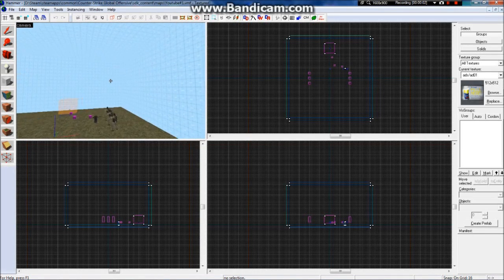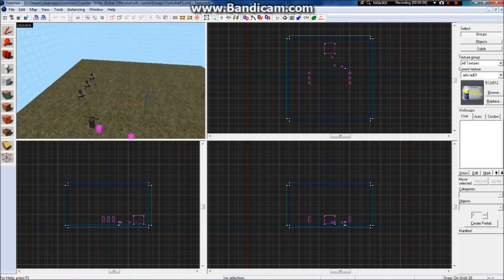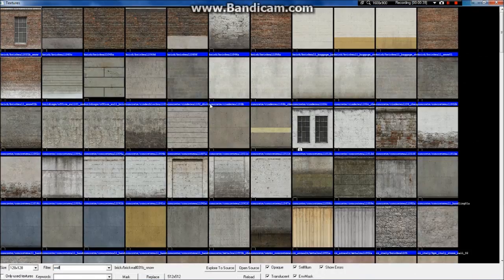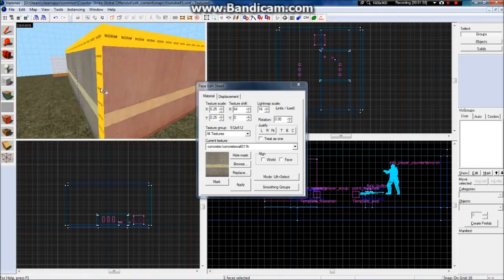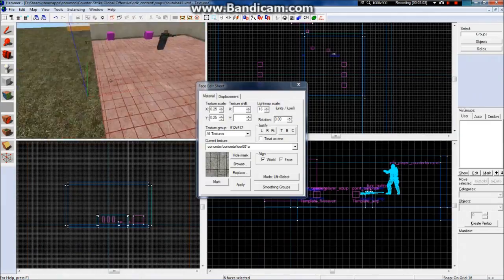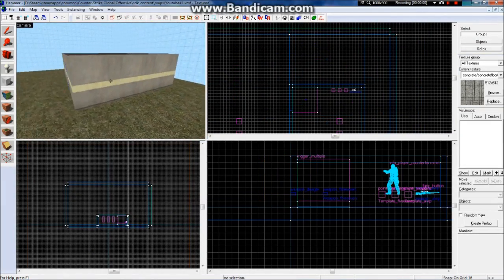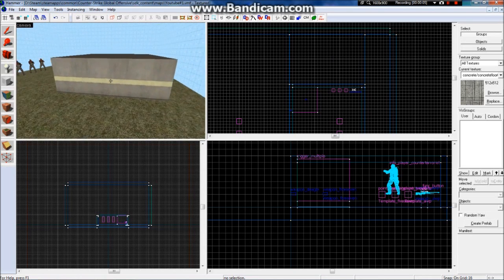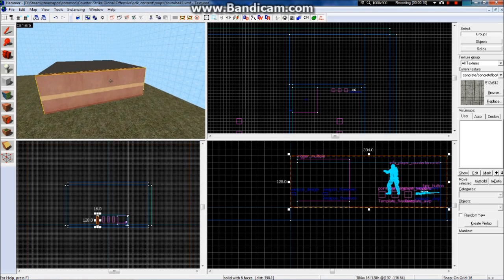3#Tutorial CS:GO Hammer - Door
The 3 tutorial in this series.
First of all i hope i don't mess up with the English and i hope you can understand me.

Quick light tutorial [5:32]
Final look [6:22]
In this tutorial i show how to make a door (Func_door) that slides by pressing E/use on it.